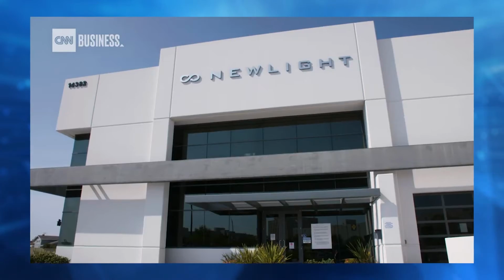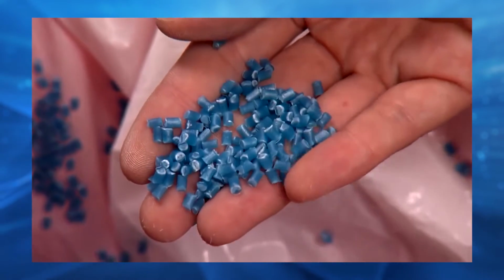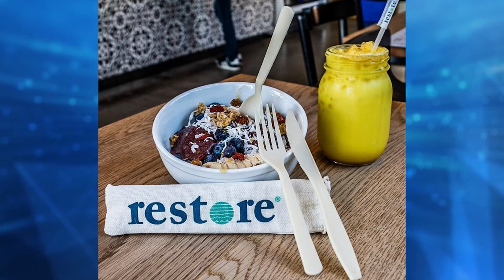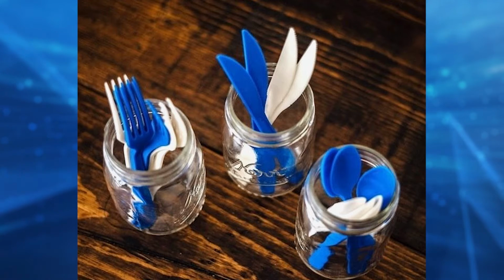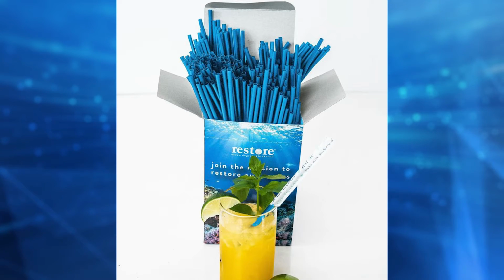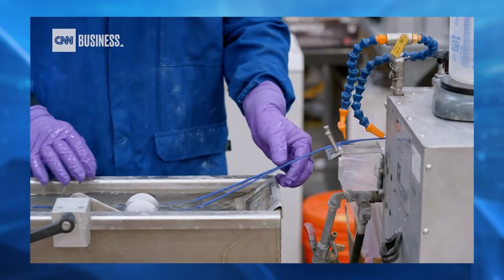The End of Paper Straws | Restore Foodware CEO Interview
Restore is the world's first regenerative foodware. Its reusable products include straws, knives, forks, and spoons which are made from AirCarbon. AirCarbon is a natural energy storage material made by microorganisms found in the ocean. AirCarbon biodegrades faster than cellulose in ocean water. Since AirCarbon is meltable, it can be formed into shapes, and that gives it the ability to replace synthetic plastic.

iTrustCapital | Get $100 Funding Reward + No Monthly Fees when you sign up using our custom link!